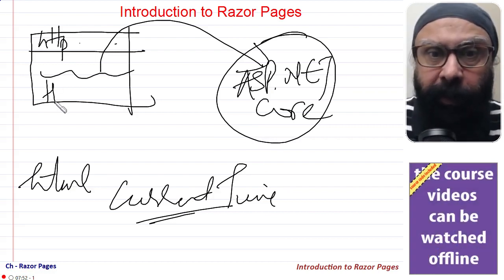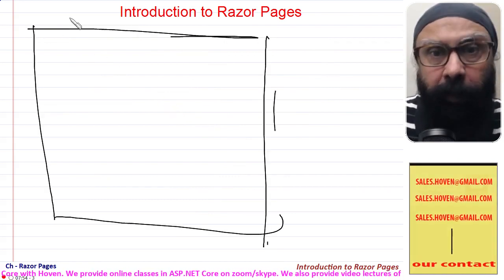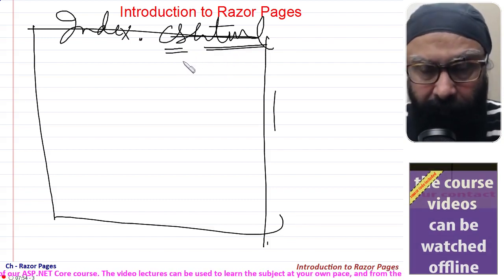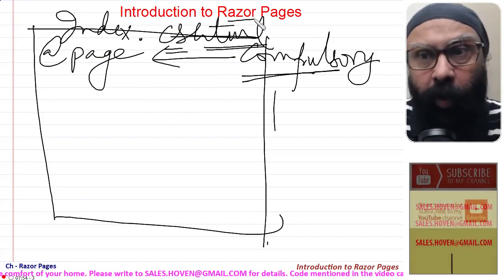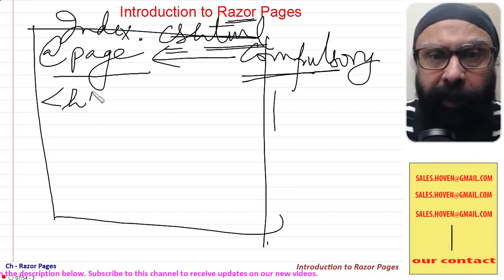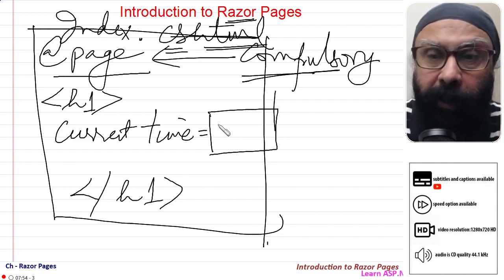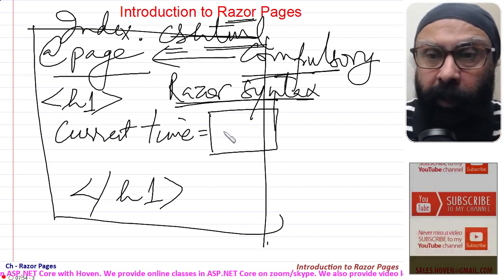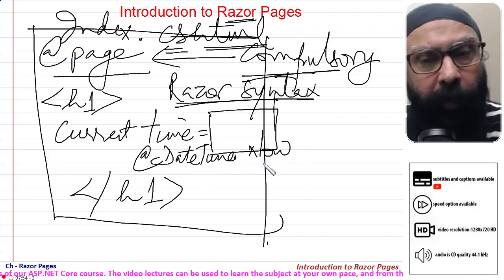Introduction to Razor Pages (6 min Preview) | ASP.NET Core Tutorial